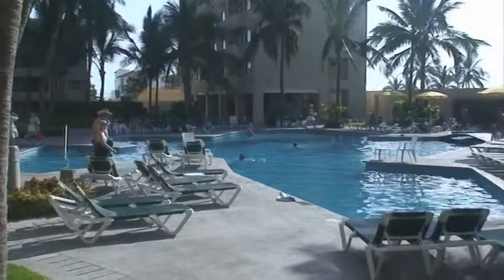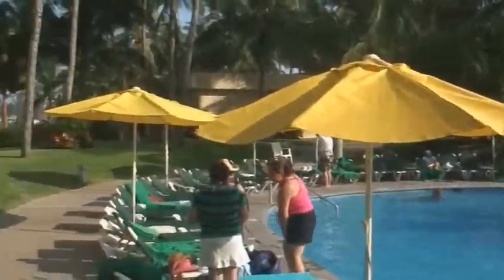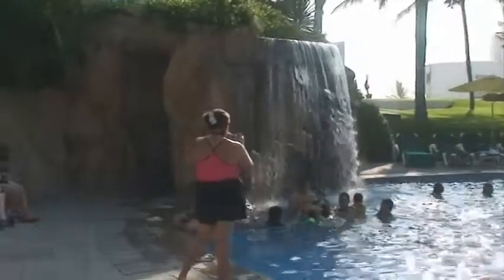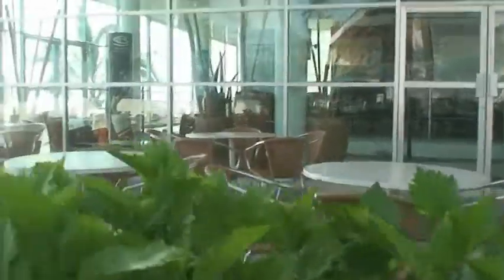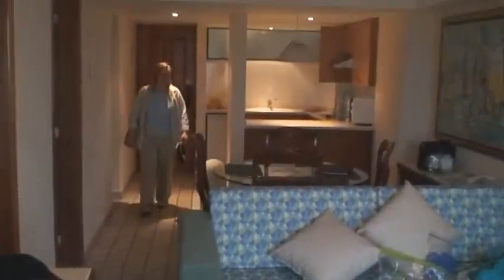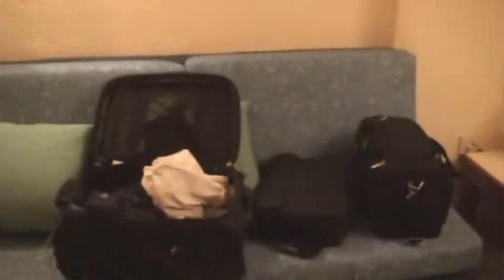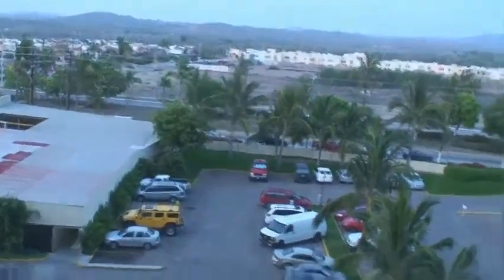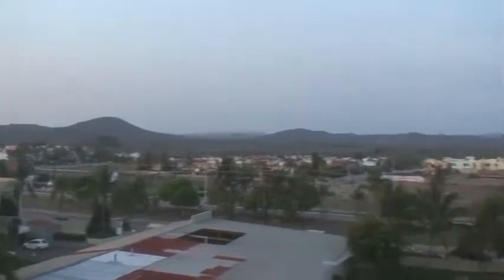070616 Mazatlan Trip to Hotel & Hotel Area